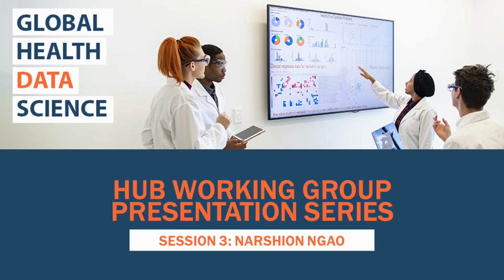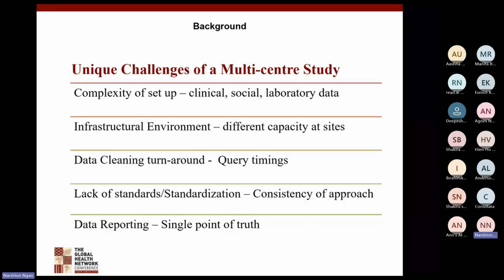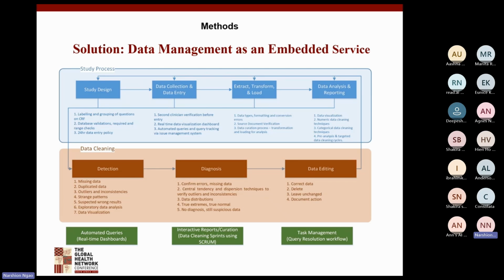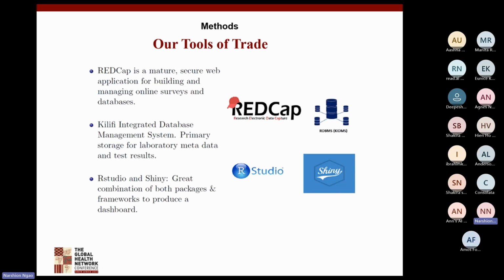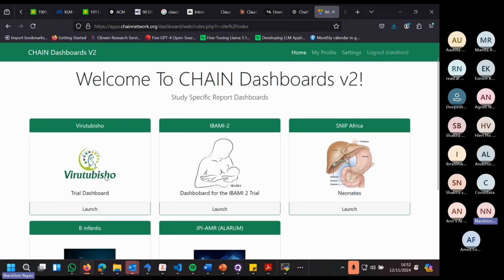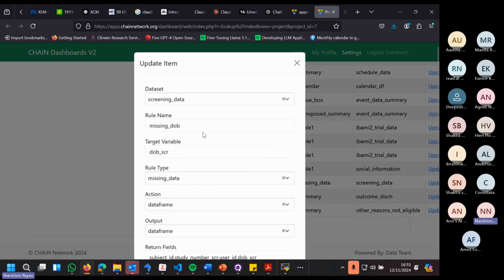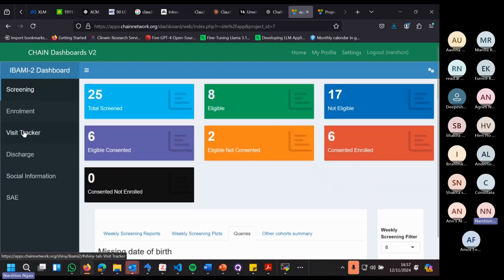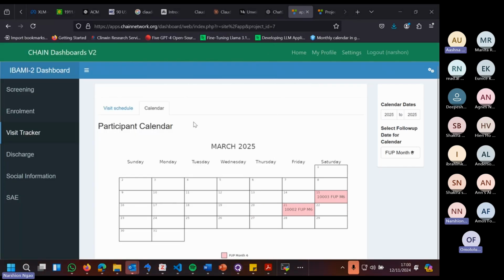Global Health Data Science working group presentation 3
Session 3: Narshion Ngao